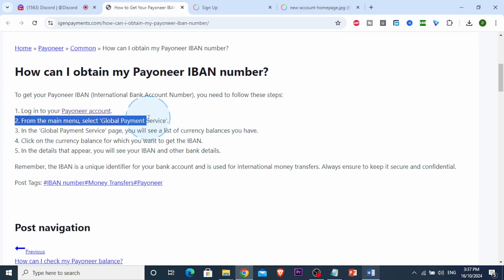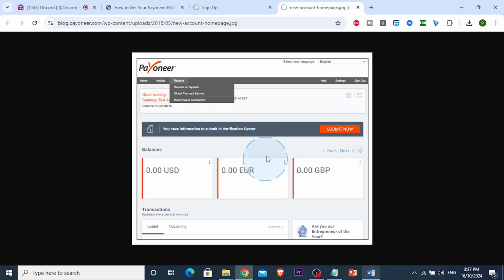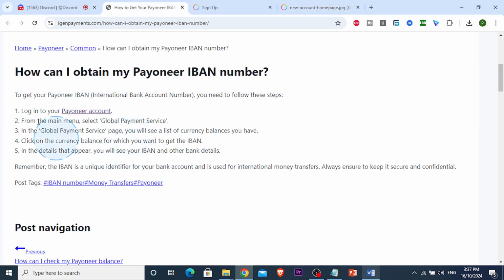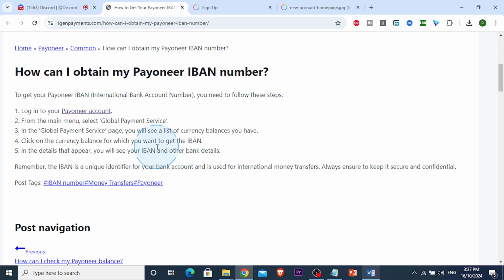How To Easily Get Payoneer IBAN Number (2024) - Full Guide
In this video I will show you how to get payoneer iban number step by step.